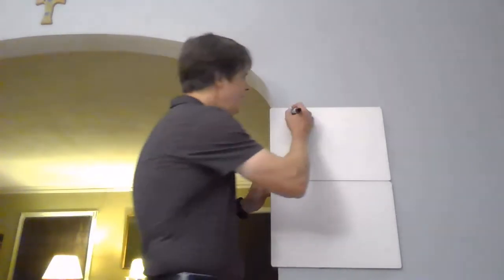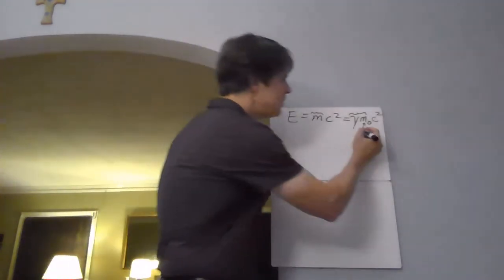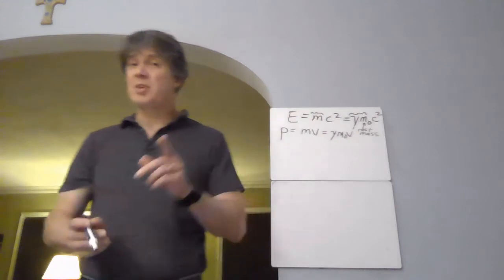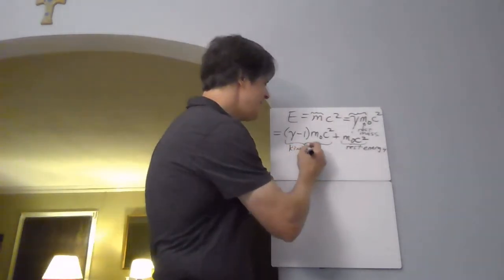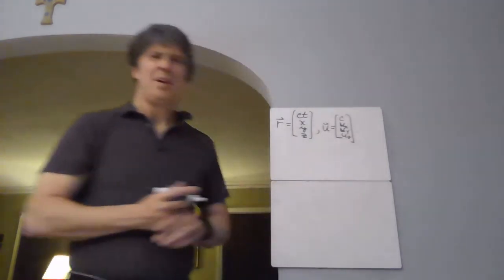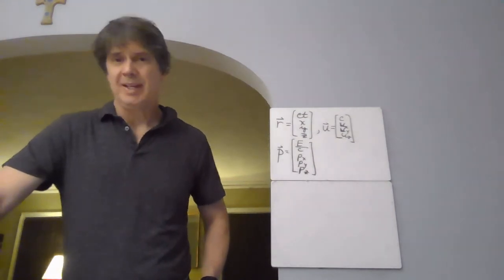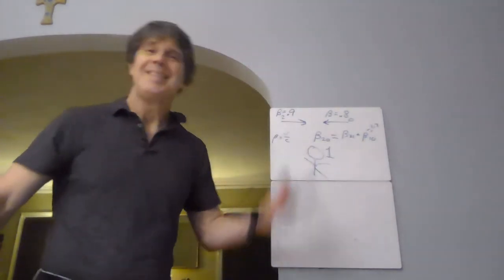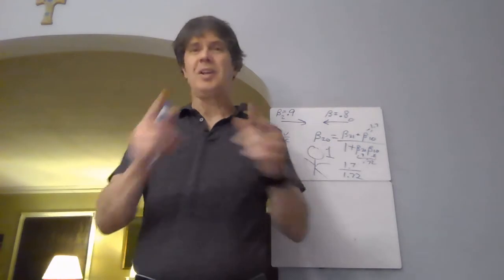apvid12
Wrap-up of relativity!